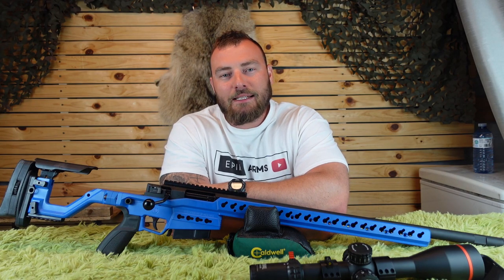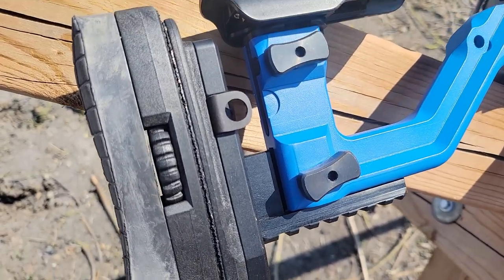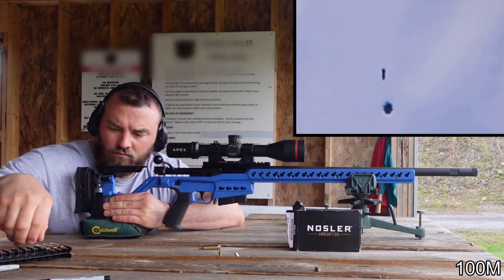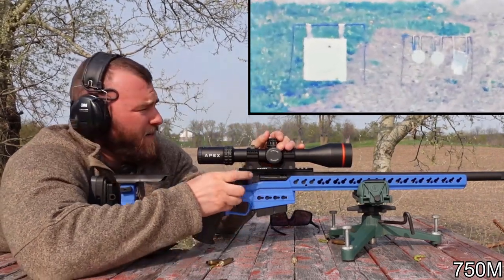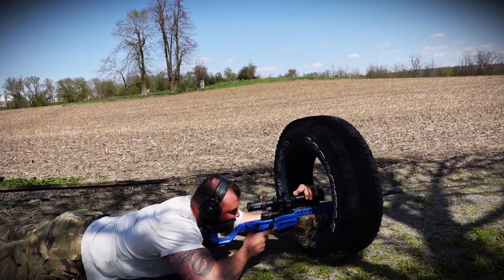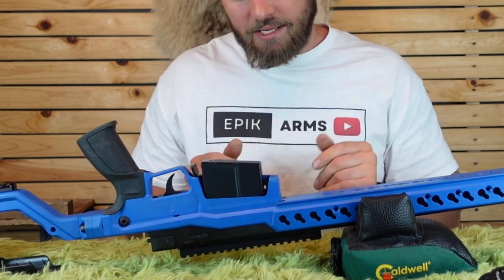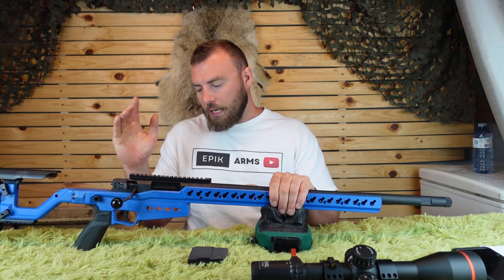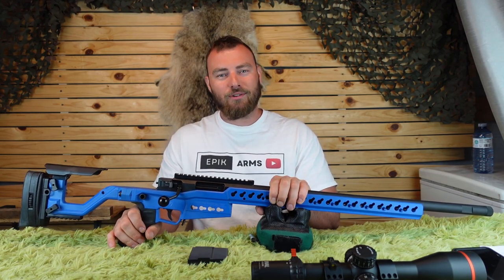Accuracy International AT-X Review: High End/High Expectations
Accuracy International AT-X: High End/High Expectations
Chambered in 6.5 Creedmoor
In this video we review the legendary Accuracy international AT-X chambered in 6.5 Creedmoor
An excellent option if you want a high end rifle with quack barrel changing abilities.

Also in this video we were using the Apex Rival 4-32x56 a high end Canadian Optic designed for the serious competitor. lookin to pick one up check out

this Rifle was graciously Loaned to us by Wolverine supplies @wolv_supplies big thank you!
if you are looking to try this specific rifle it will be at Wolverine days on 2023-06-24 and 25th at wolverine supplies
or order one at: (Canadians only)

From Accuracy International:
Accuracy International produces some of the finest rifles in the world, and the AT-X is no exception. This precision rifle was designed with input and recommendations from AI team shooters, and addresses the shortcomings AI sniper rifles face in the competition fields. It features a lower barrel axis for faster stabilization and a straighter recoil impulse to get back on target faster after shooting. The non-bonded, barreled action sits lower on the chassis enabling the scope to be mounted lower to help clear barricades and portholes during competition shooting. Its match grade trigger comes with a heavy spring kit pre-installed, and provides a crisp pull of 1.5 lbs to 2.75 lbs, but can be configured to 12 ounces to 1.5 lbs by installing the light spring kit. In addition, the magazine well has been overcut to speed up magazine changes, but the rifle can also be reloaded directly through the ejection port.